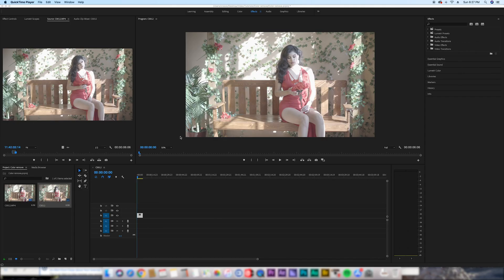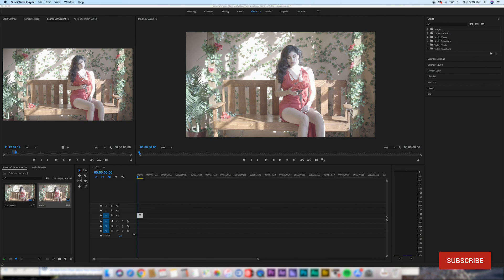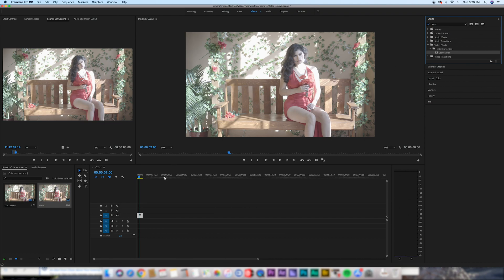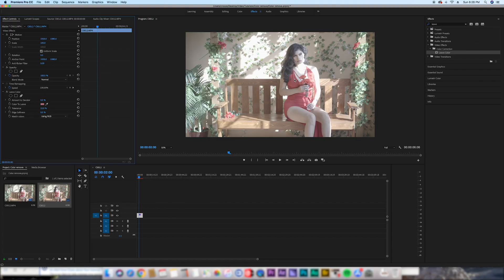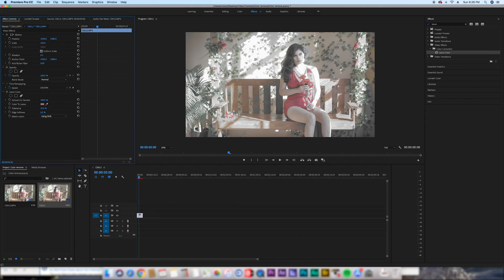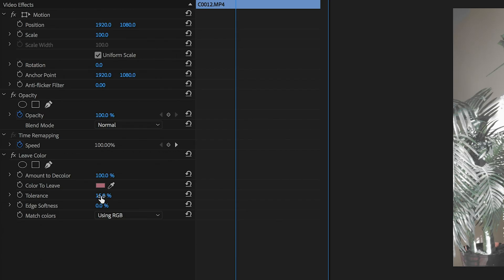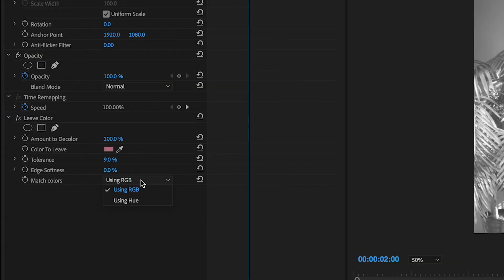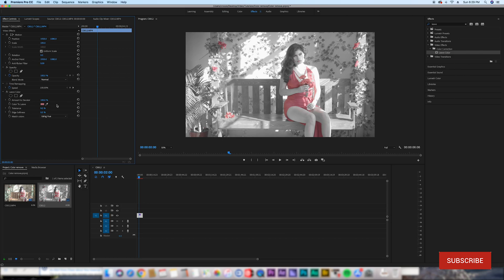Quick Tutorial- Removing ALL colors except one (Premiere Pro 2019)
This is the use of the "leave color" tool on Premiere Pro CC 2019.

Used the main settings, but feel free to play with the adjustments to get the best look you want.

SUBSCIRBE if you like the video and want more quick tutorials.

FOLLOW my pages to see some progress and projects

Croozeproductions.com